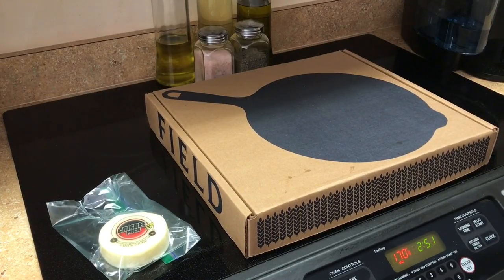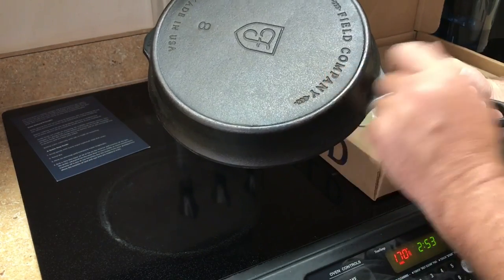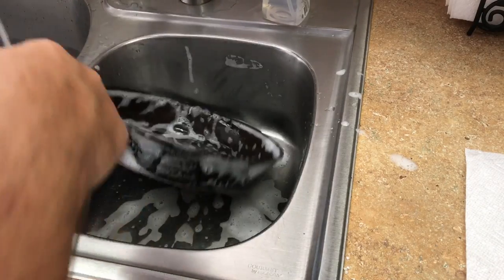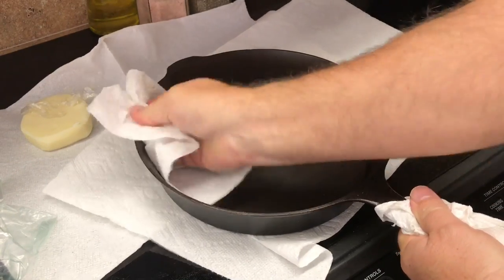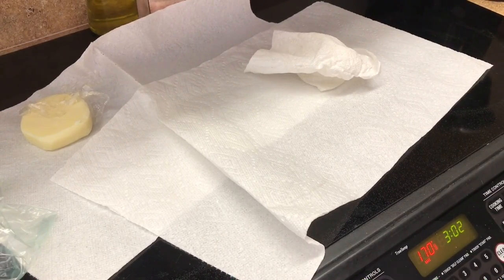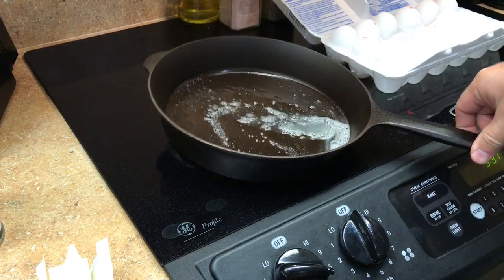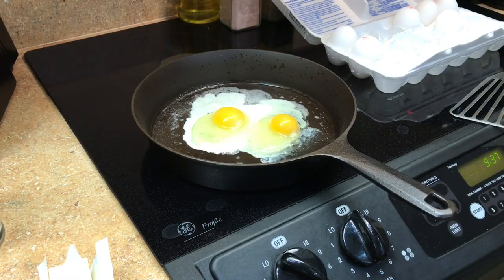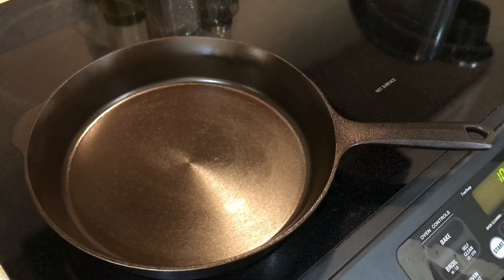Field Company Cast Iron Skillet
Unboxing, review, seasoning and first cook with the Field Company #8 Cast Iron Skillet